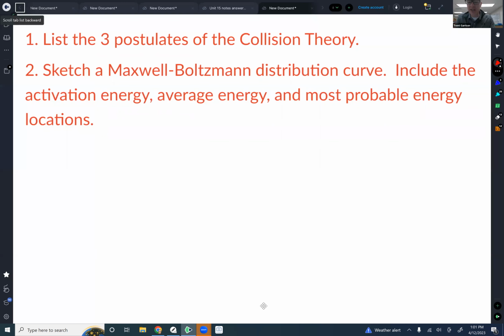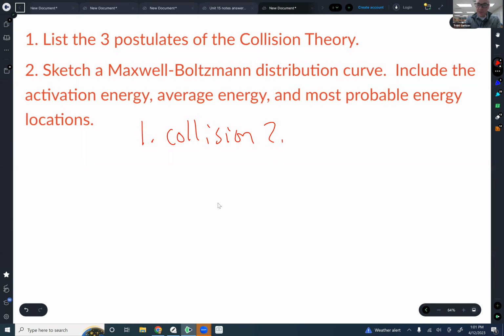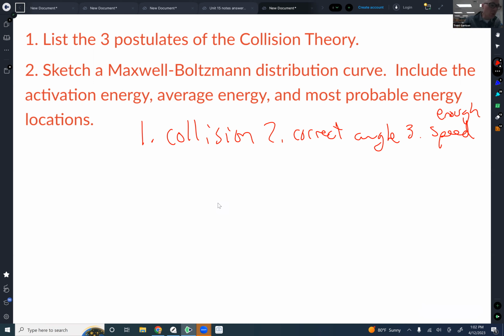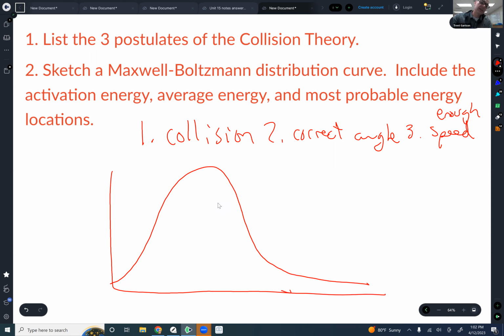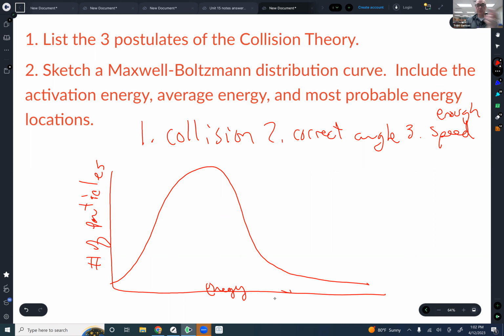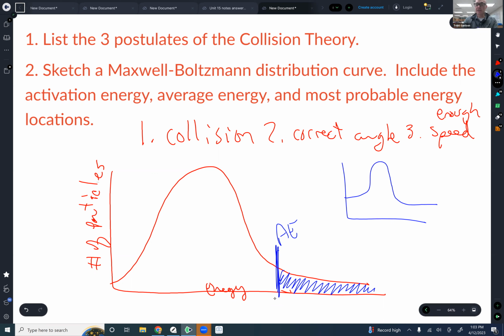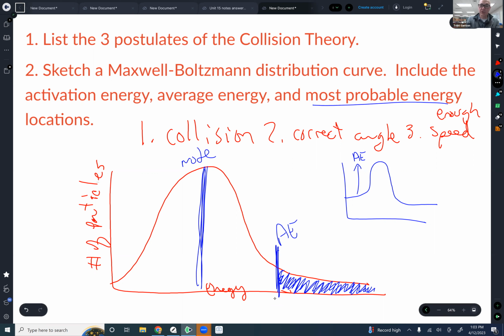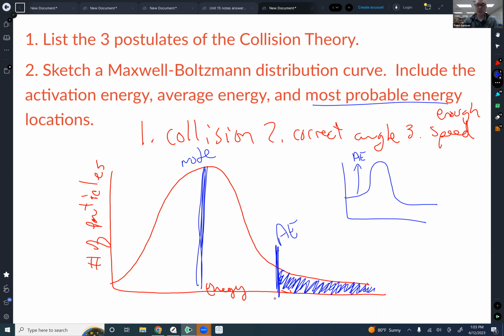Unit 15 Topic 1 Homework Solution